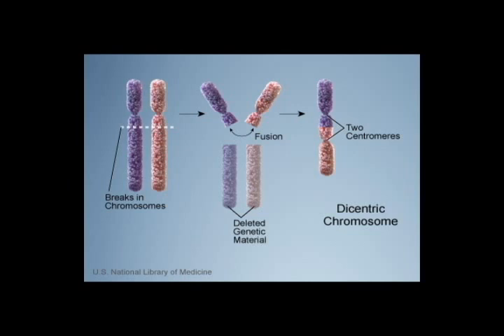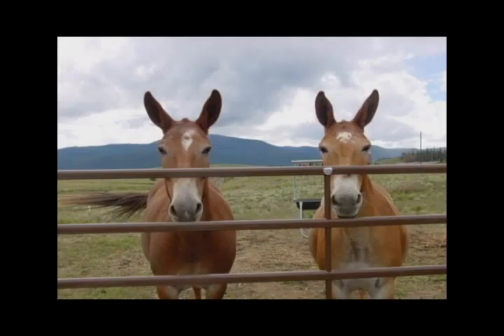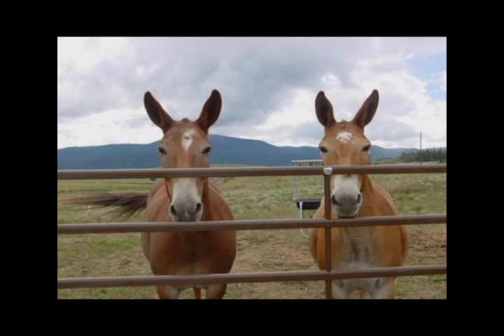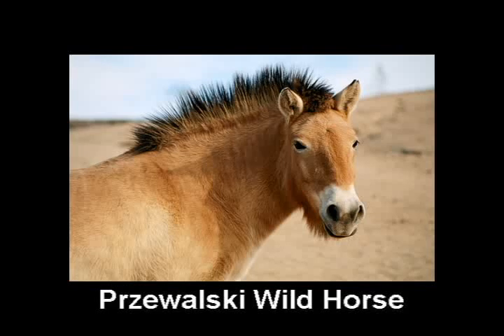Evolution: Hominids to Modern Humans 48 to 46 Chromosomes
This is a really short simplistic video on my understanding of why it possible to go from 48 to 46 chromosomes and still make sense.

Below you will find the articles that help me rationalize my misunderstandings.

Comparison of the Human and Great Ape Chromosomes as Evidence for Common Ancestry